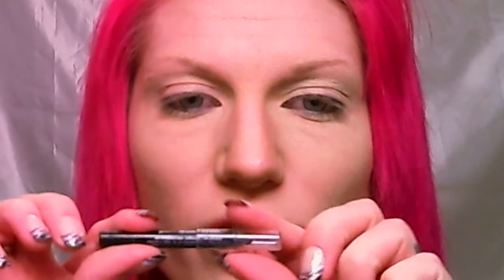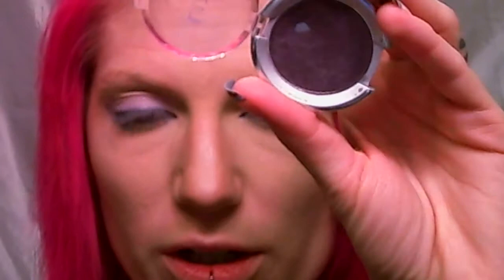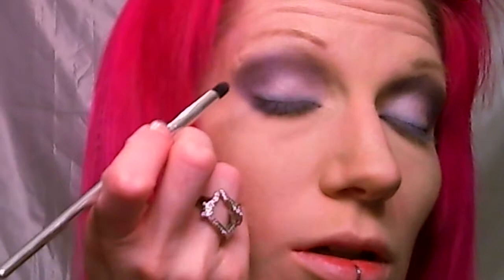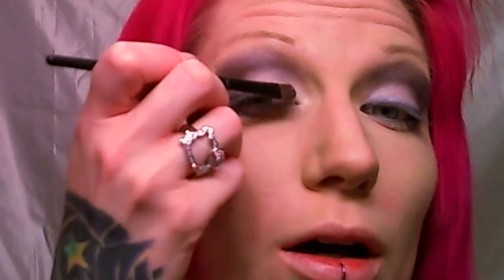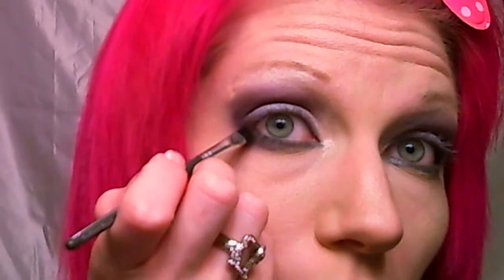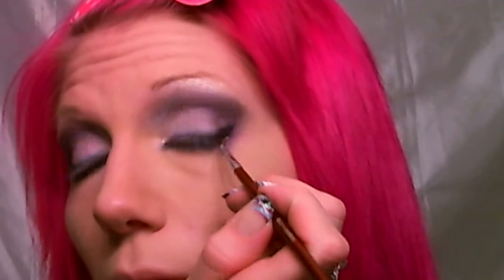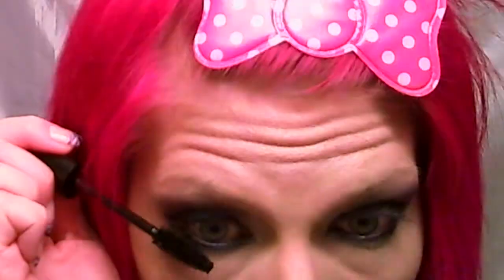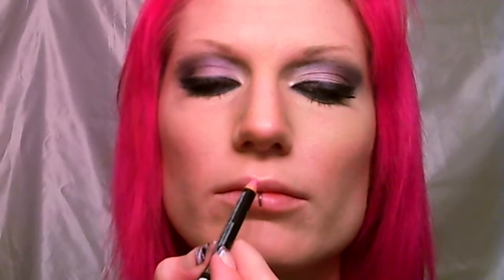Josie Stevens Inspired Look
Sorry for the choppy editing, I had to edit it down quite a lot to fit all the shapes & techniques.